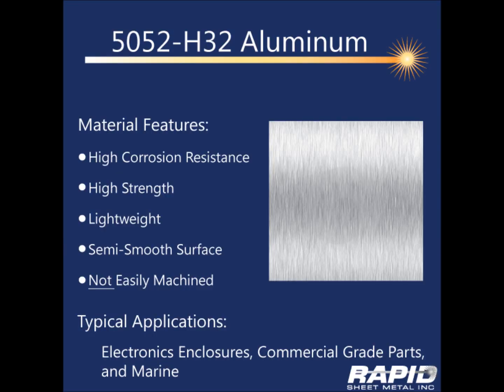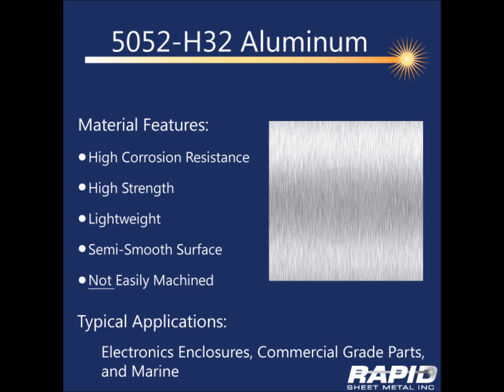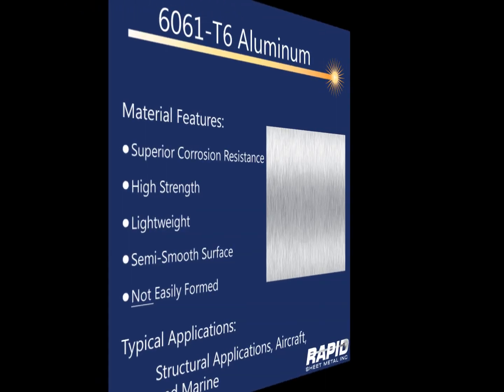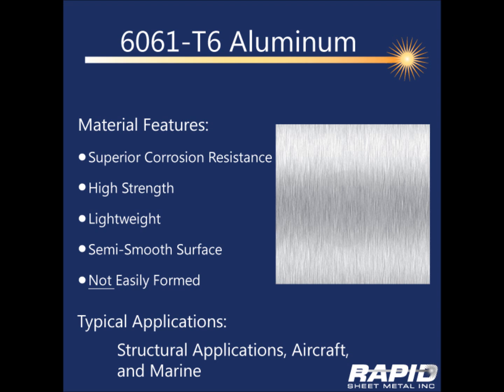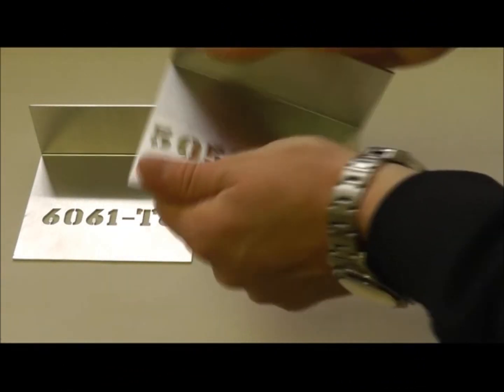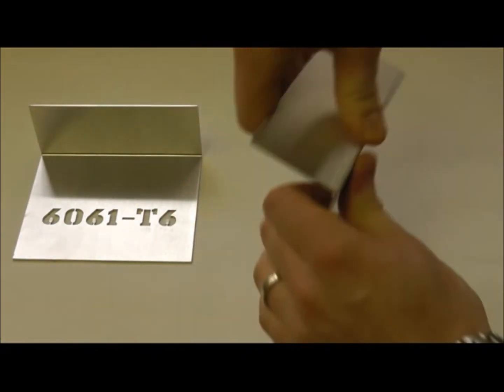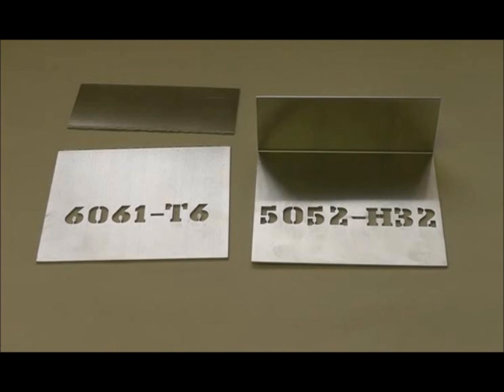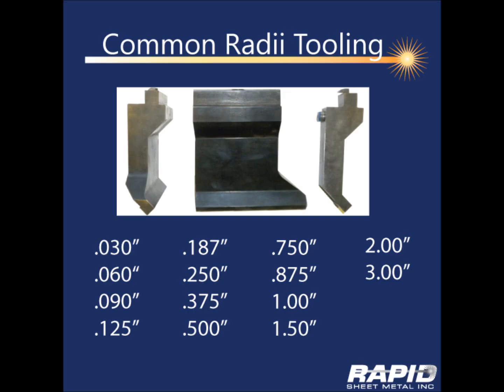Rapid Sheet Metal® - Rapid Tech Tip: 6061-T6 vs. 5052-H32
Rapid Tech Tip: 6061-T6 vs. 5052-H32